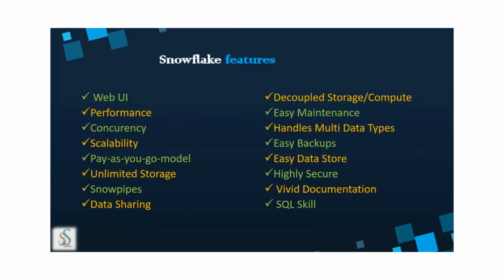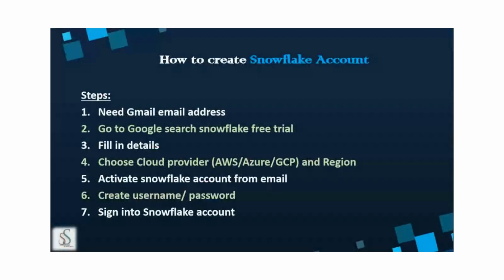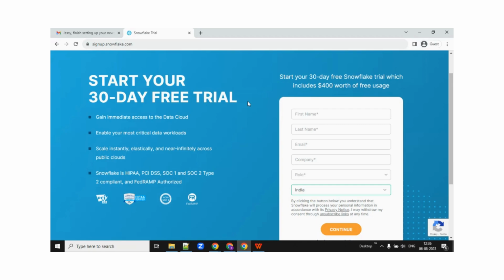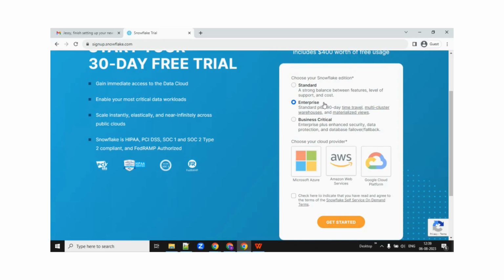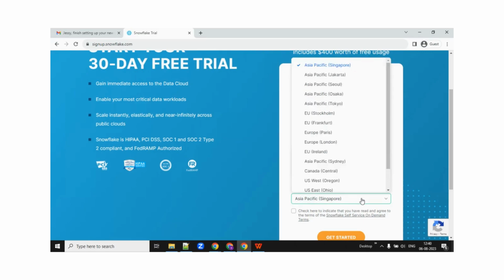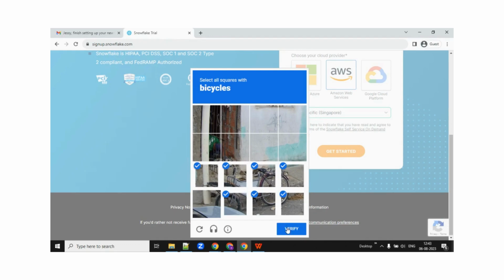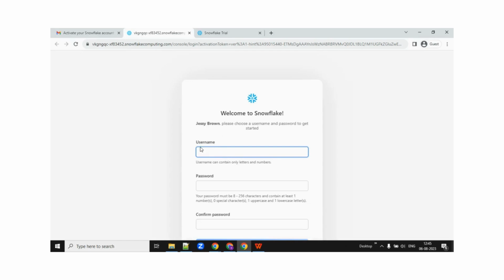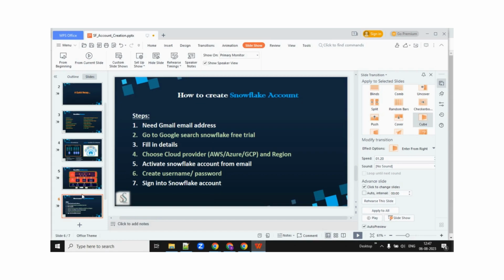How to Create Snowflake Account?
In this video we discussed on how to create a snowflake trial account.
1. Working Gmail address
2. Signup to snowflake
3. Activate snowflake account
4. Signed in to snowflake account